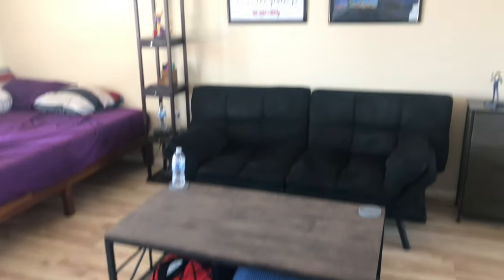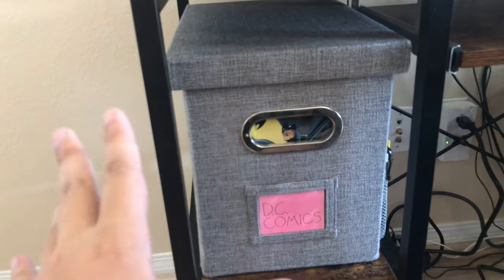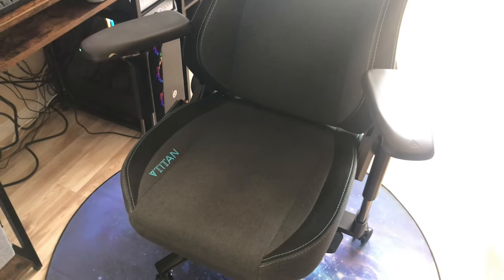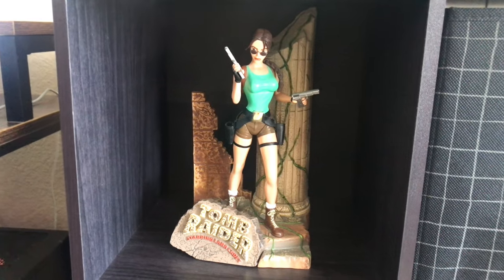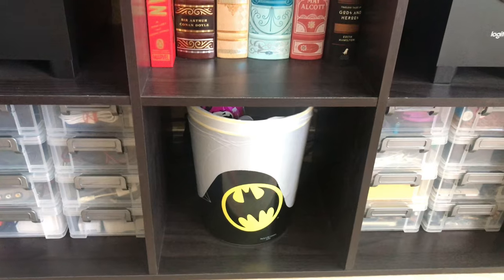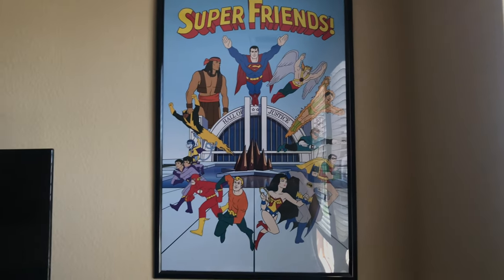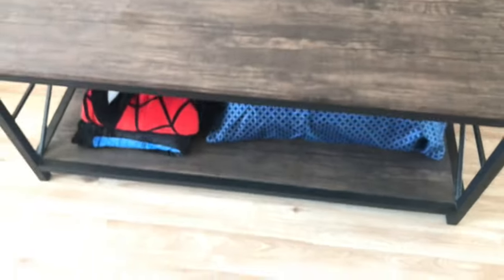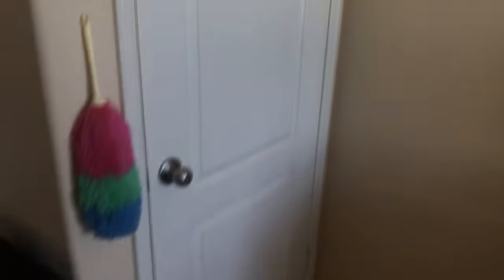Bedroom/Home Office Room Tour (2023) | 90s and 2000s Inspired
roomtour nostalgia childhood Here we have another room tour video which is more 90s and 2000s inspired with things that are nostalgic to me and expresses who I am along with showcasing my interests in pop culture with mediums such as comic books, toys, cartoons, anime, movies, and video games.